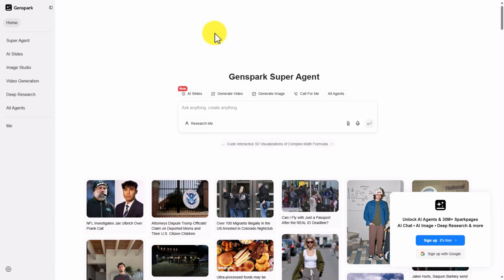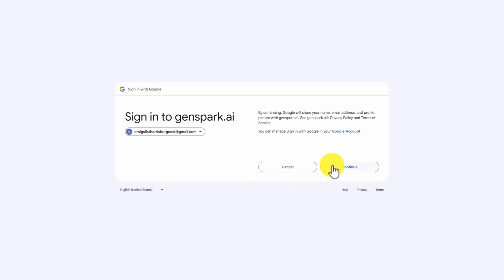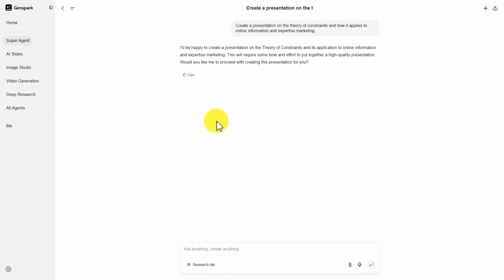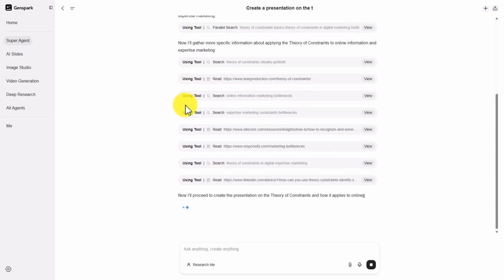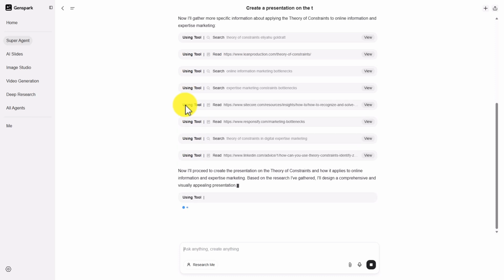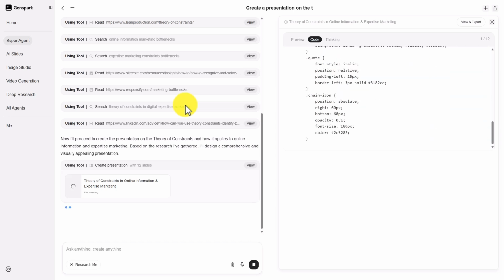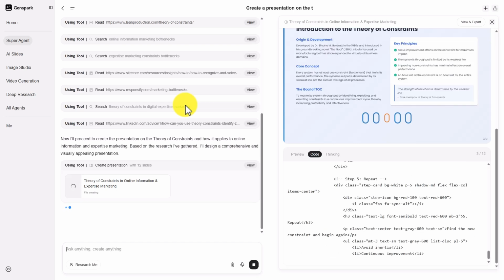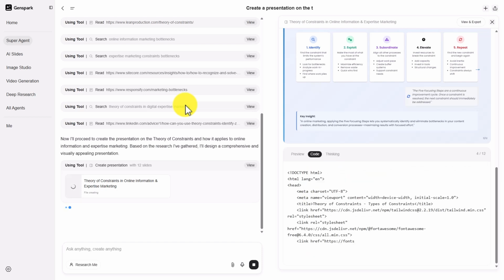Genspark AI: Mastering Agent-Based Platforms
Explore the power of Genspark AI, a cutting-edge agent-based platform designed to streamline tasks and enhance productivity. In this video, we guide you through the setup process, demonstrating how Genspark not only retrieves and processes information but also delivers it in a customized format. Discover how Genspark's multi-step and multi-utility processes differ from traditional chatbots, offering a real-time operational view that boosts efficiency.